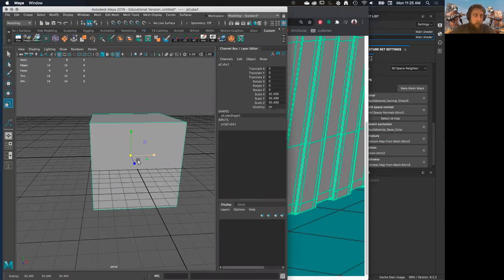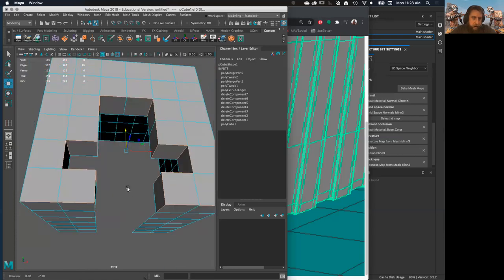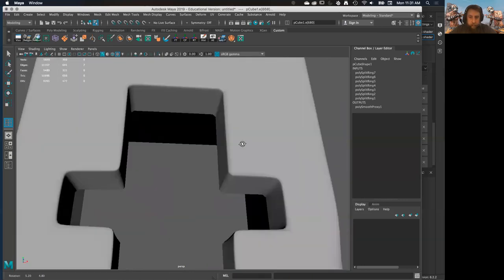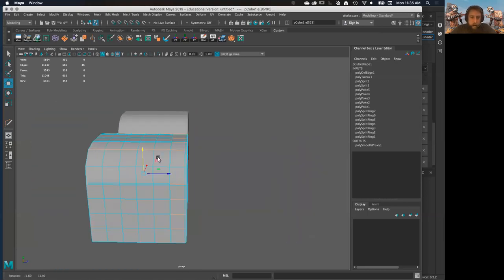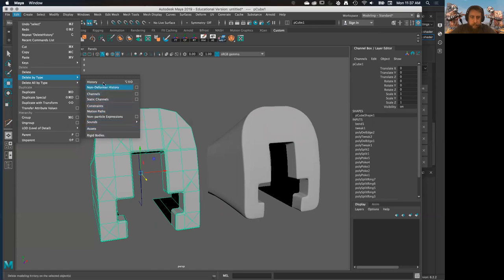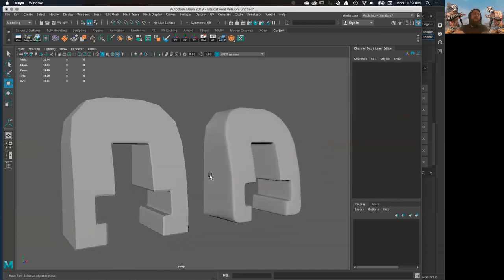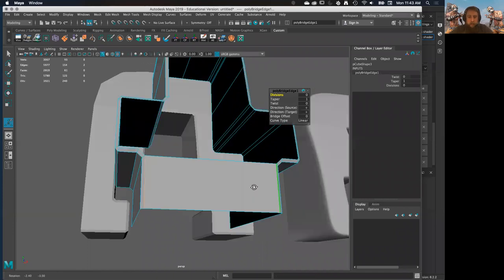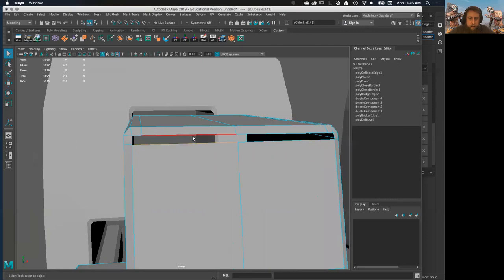Repeater Pistol Rear Slide Assembly